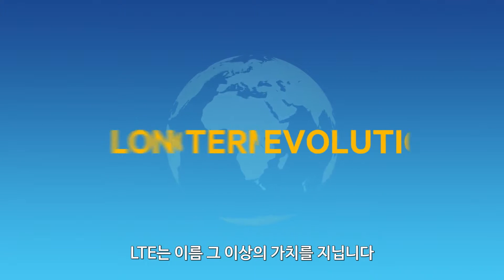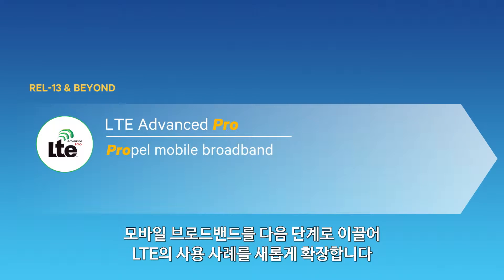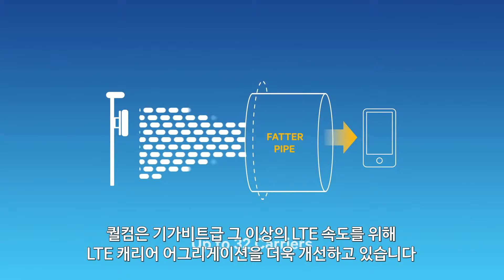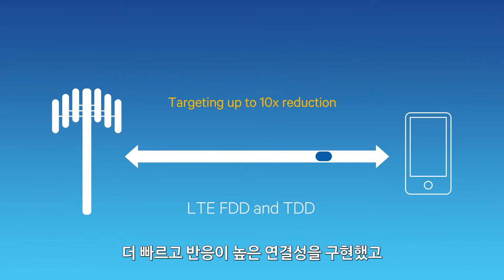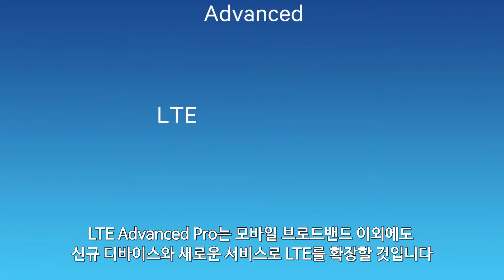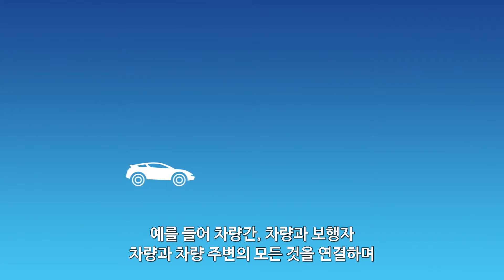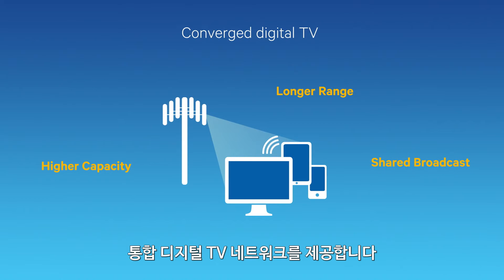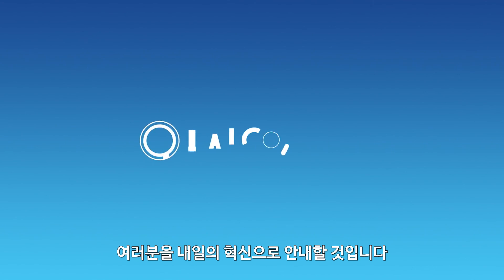LTE Advanced Pro를 소개합니다 | Introducing LTE Advanced Pro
LTE Advanced Pro라면 LTE를 신규 산업으로 확장하는
새로운 종류의 서비스가 가능해 집니다

LTE를 새로운 수준으로 끌어올릴 첨단 기술의 풍부한 로드맵이
향후 10년과 그 이후를 위한 길을 닦아 여러분을 내일의 혁신으로 안내할 것입니다